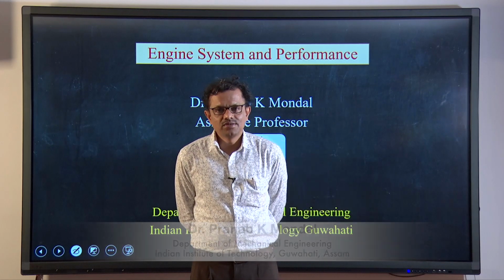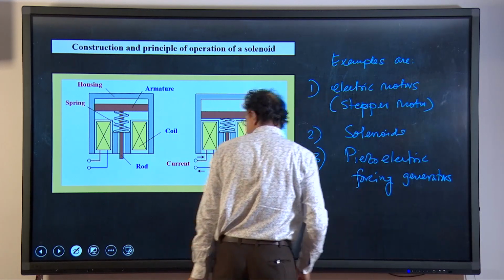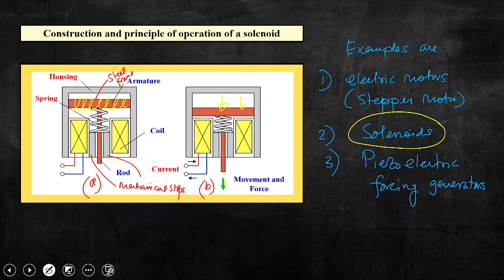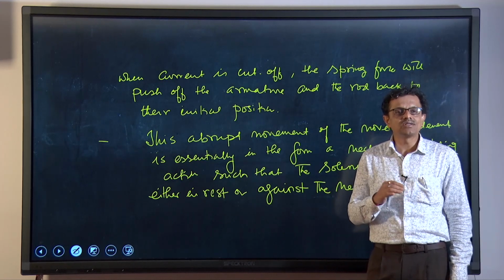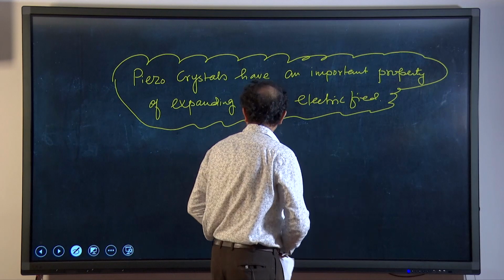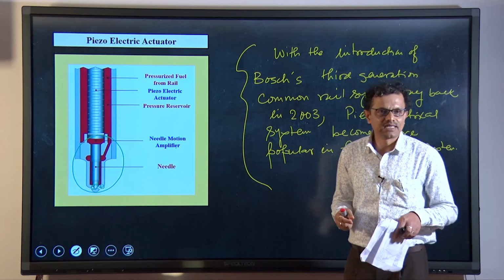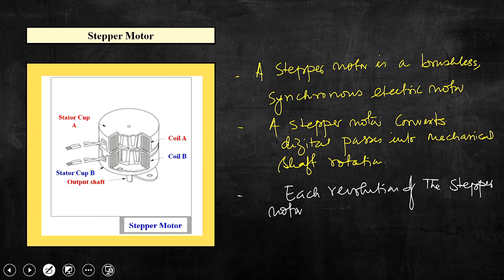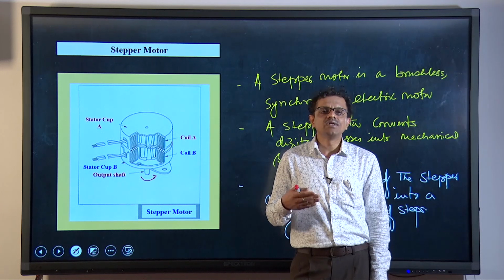Lec 18: Actuators in control system: Solenoids, Piezoelectric and Stepper motor